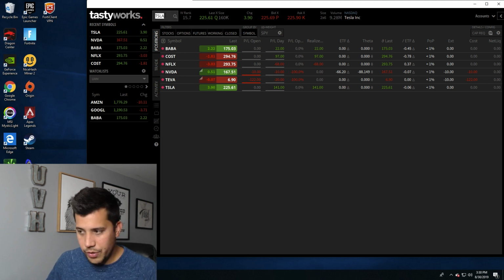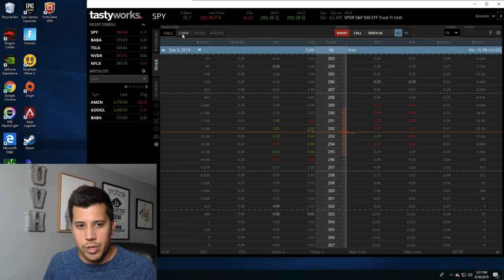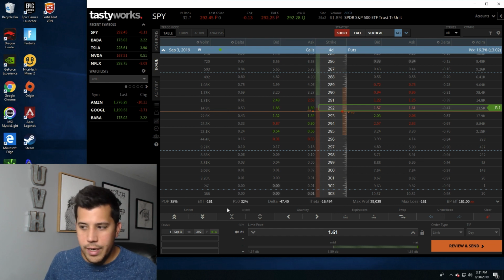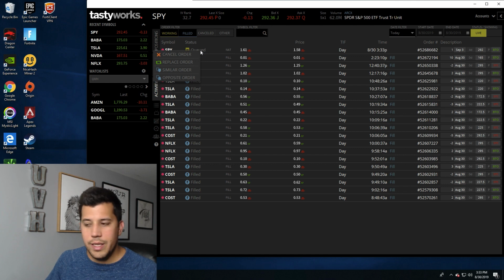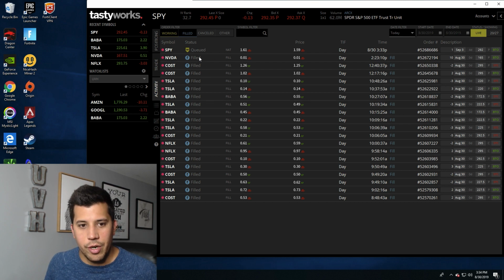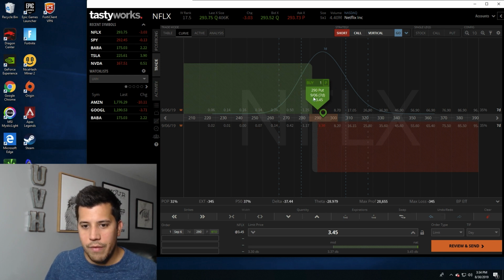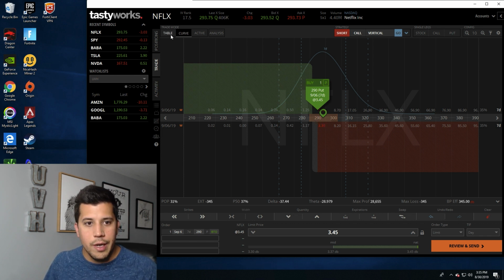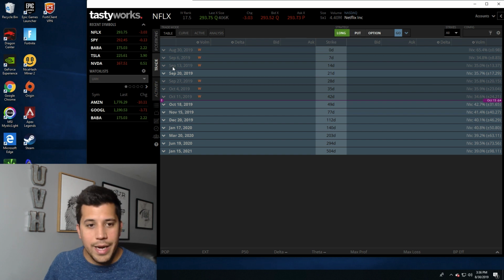How To Buy And Sell A Put Option On Tastyworks Options Trading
If you're coming from Robinhood, tastyworks might seem like a bit much. Tastyworks has however simplified options trading quite a bit and it's pretty easy to buy and sell a put.

tastyworks review
tastyworks options
tastyworks tutorial
tastyworks for beginners